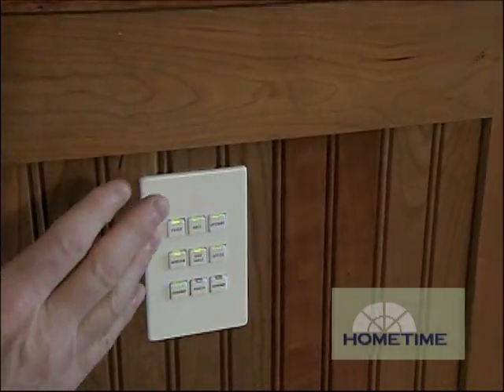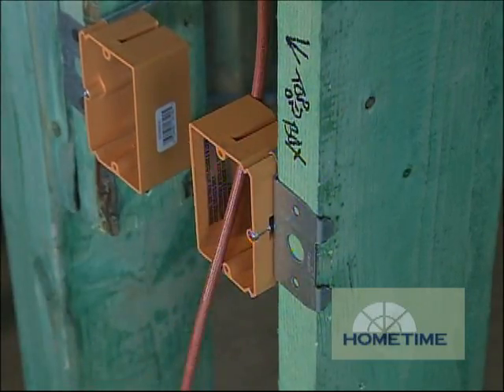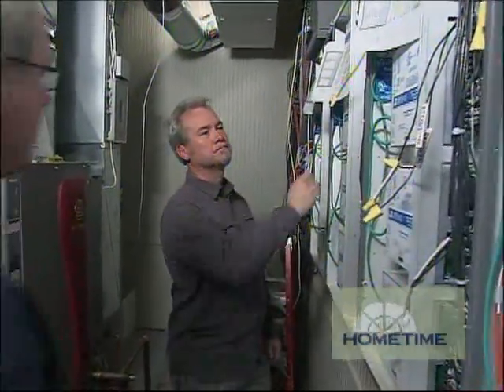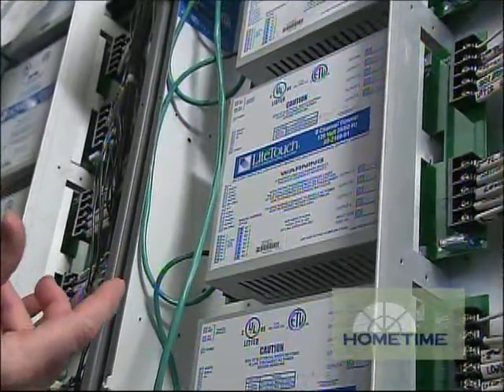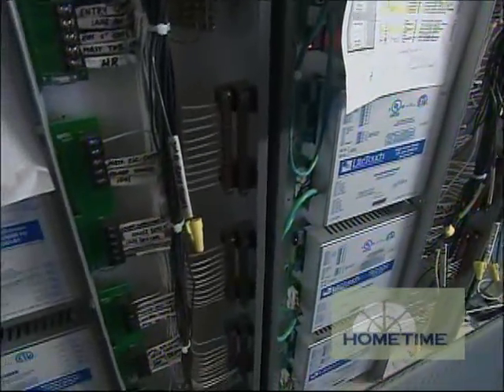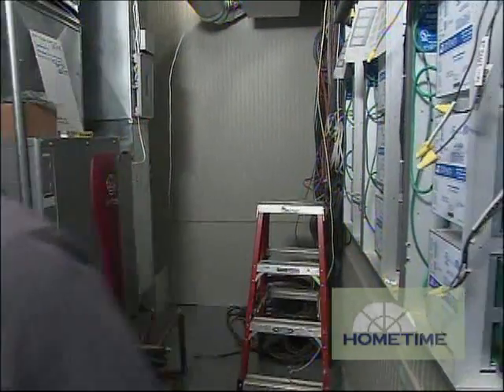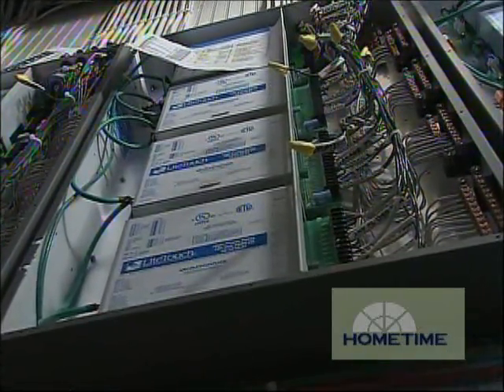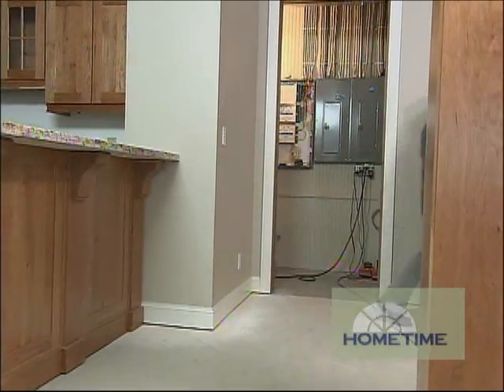How a Whole House Computerized Lighting System Works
The Stone Cottage is wired and equipped for computerized lighting controls, and here's how it's coming together ...